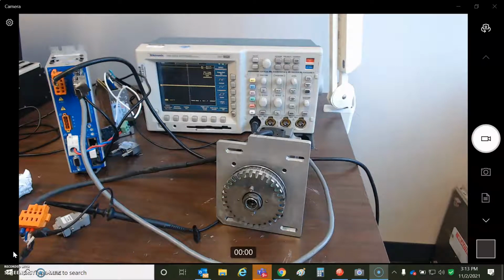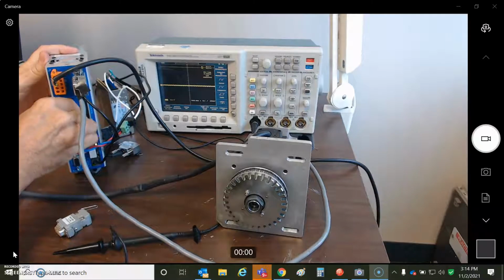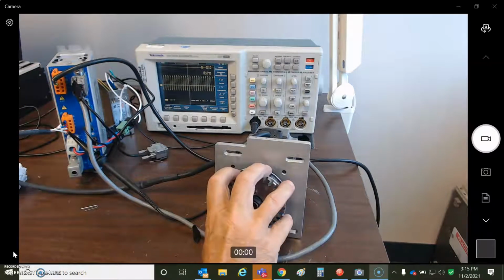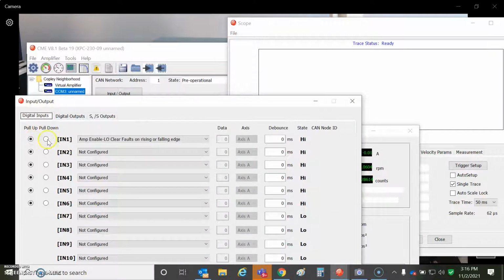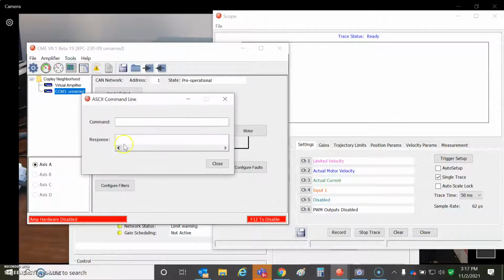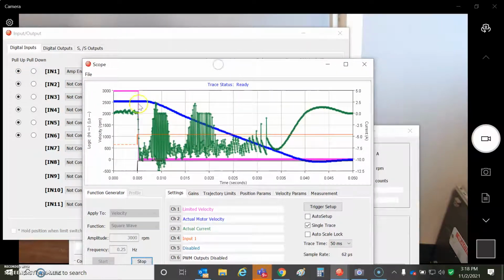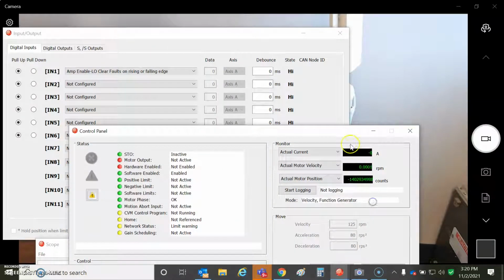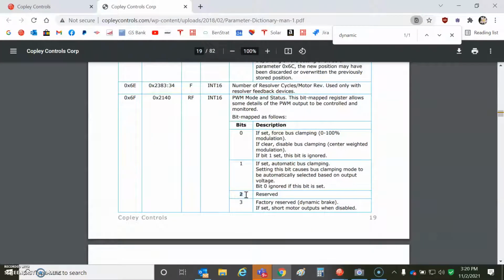Dynamic Brake by shorting motor wires and how not to short circuit drive or demag a motor.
Suppose we had a motor that could generate 150V at 3,000 rpm with 1 ohms of winding resistance. If we short the motor wires that would be 150A at time of short... tripping short circuit detection and potentially de-magnifying the motor magnets. The Copley algorithm will control the current every 62.5us to prevent such damage. 0x6F bit 3 is a factory feature that must be reviewed by applications engineers before usage as some motors have extremely low inductance making the slew rate too fast for such a feature.

Anyhow, we have a new 0x6F bit 5 that will apply short after stopping even on AC powered drives so be carful if you set this as outputs are hot. Only STO will bypass this as it will disconnect the H-bridge completely form any control.